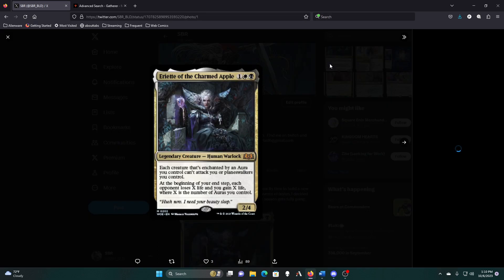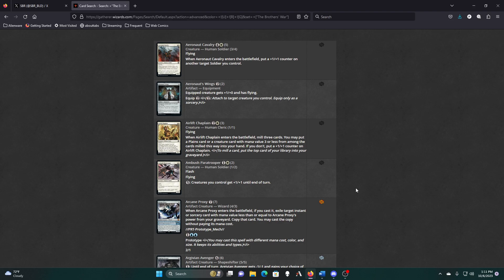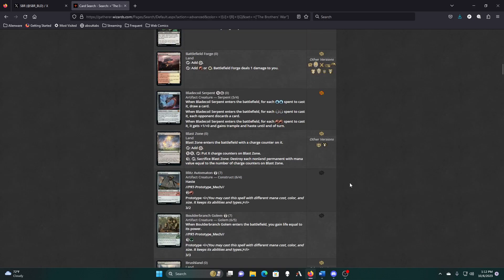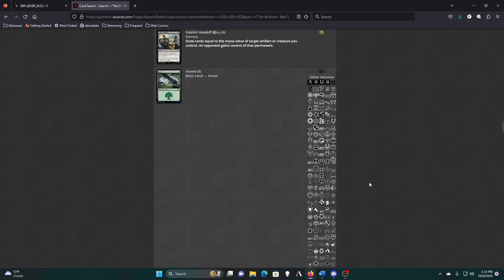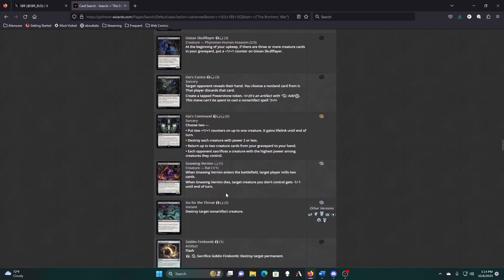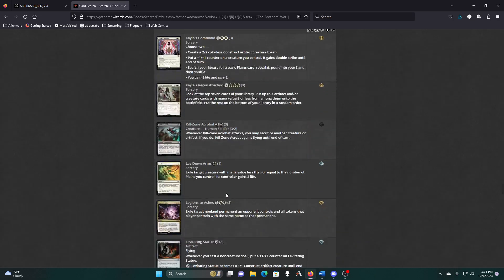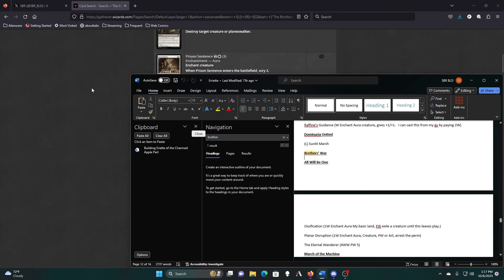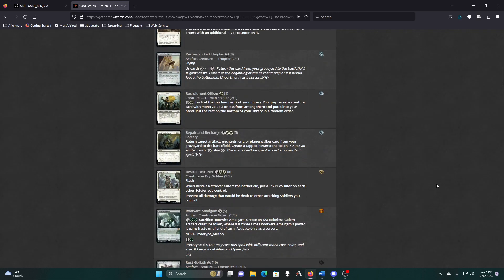Building Eriette of the Charmed Apple Part 9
Well, that was close.  Almost forgot to upload this one to youtube.  I know we made it up to Unfinity, but I don't quite recall what we added and cut.  Well, guess we'll all have to watch to find out.